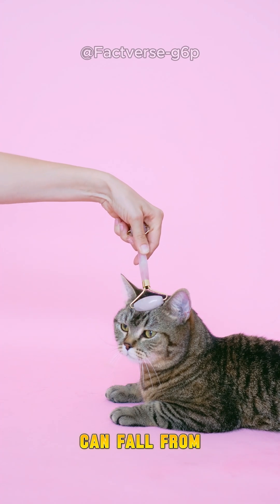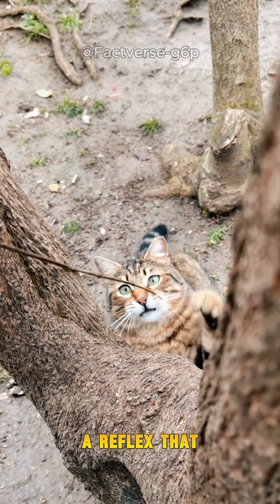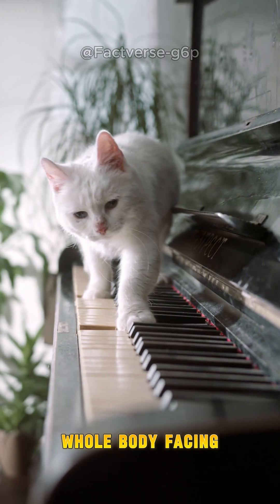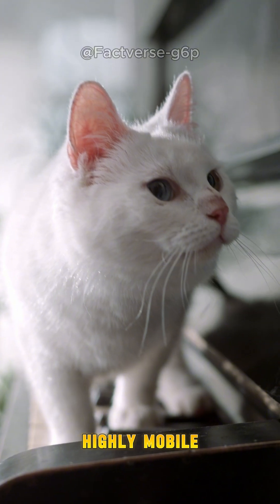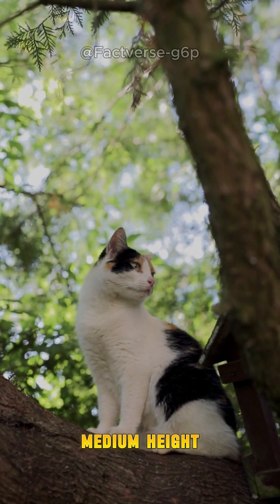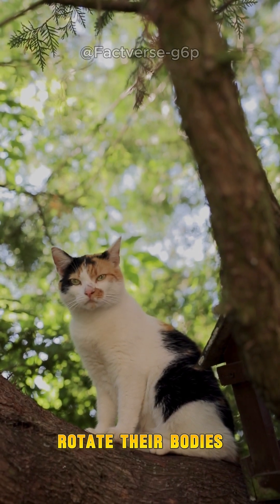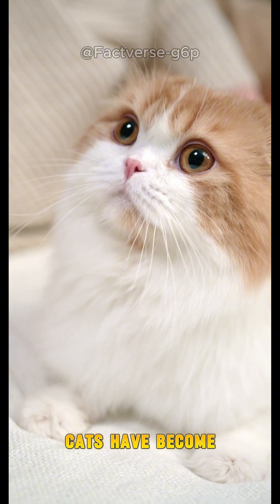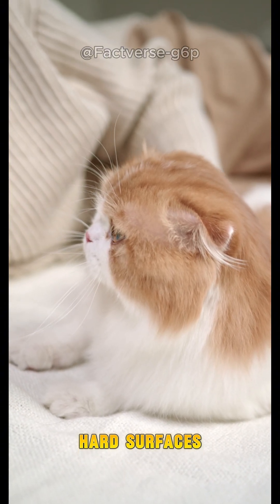Why does a cat fall safely to the ground when it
🔎 FACTVERSE CHANNEL | Knowledge About Life

Welcome to FACTVERSE CHANNEL – your go-to place for valuable knowledge, fascinating facts, and insightful analyses about the world around us.

Knowledge about science, society, and applied psychology

Little-known but useful life facts

Simple explanations of everyday phenomena

Tips to improve thinking, learning, and working skills

Concise, easy-to-understand, easy-to-remember knowledge videos

🌟 Our mission
To help you broaden your perspective, enhance your understanding, and become a better version of yourself every day.